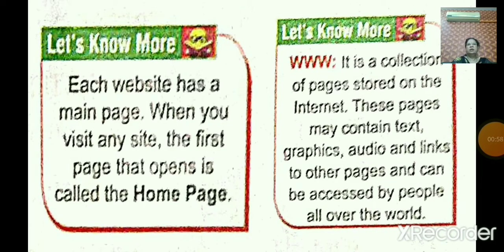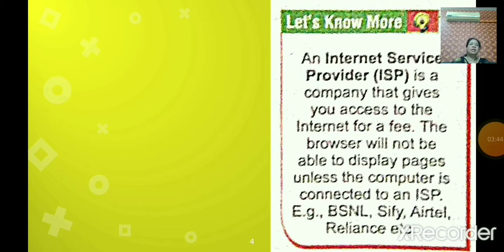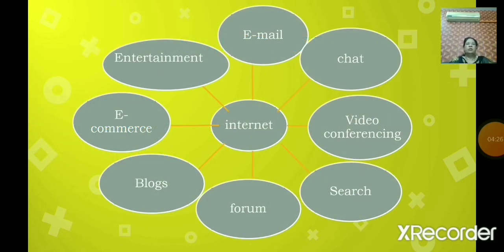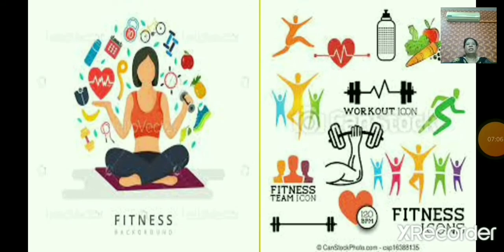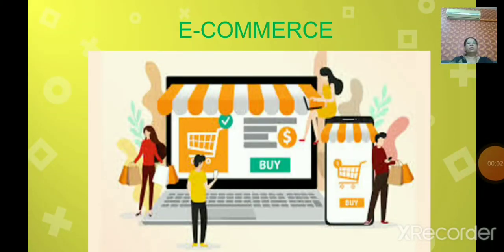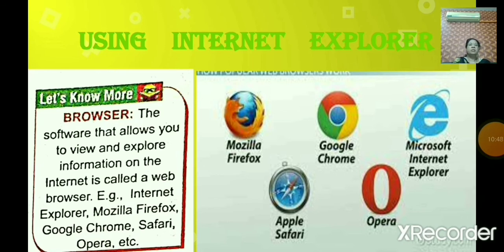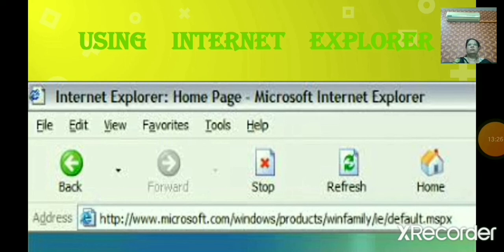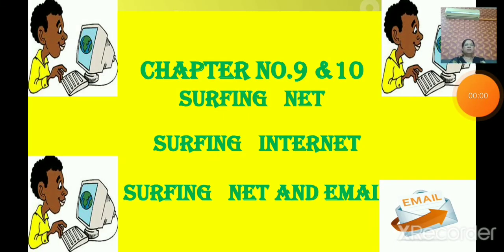Class V to VII Computer Chapter No